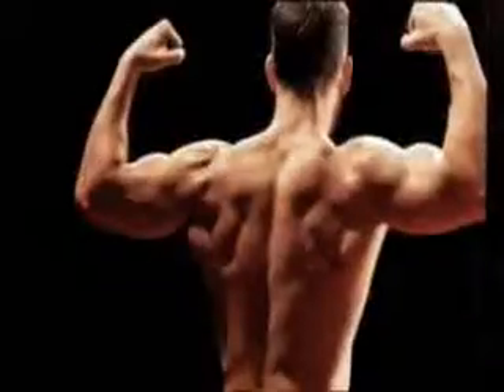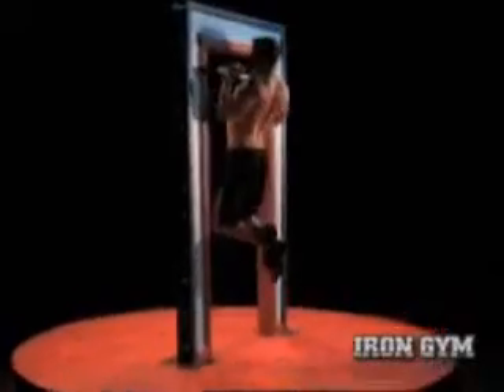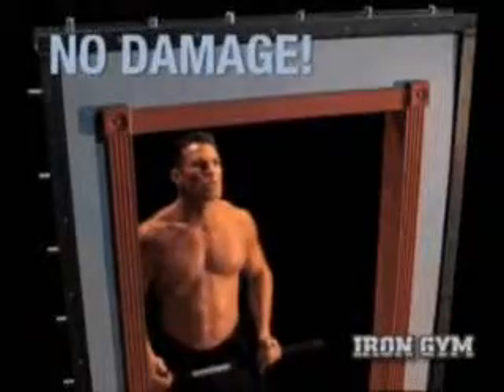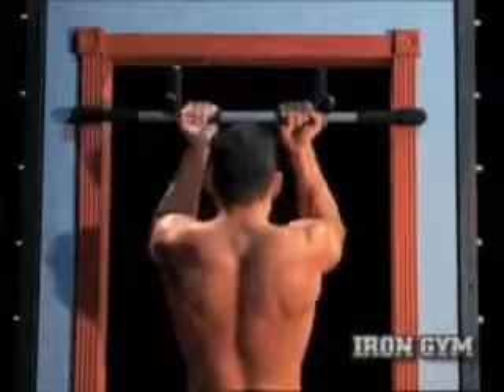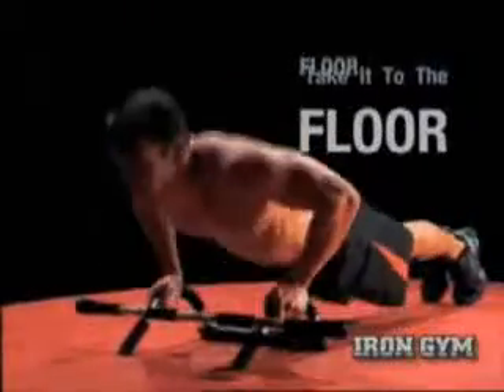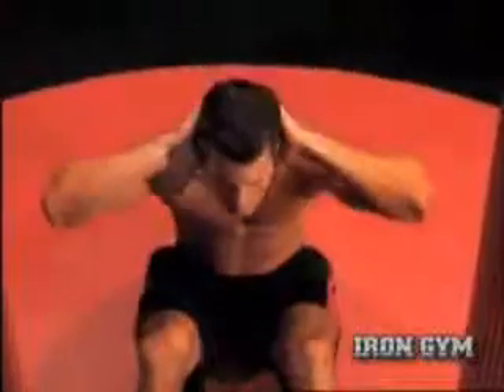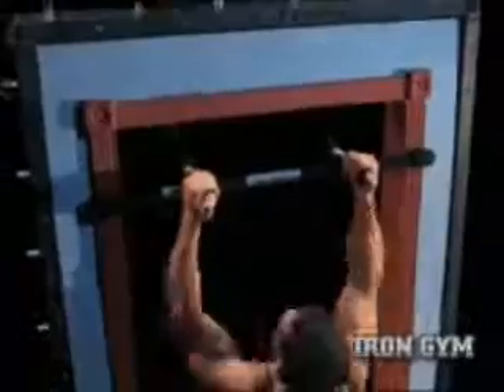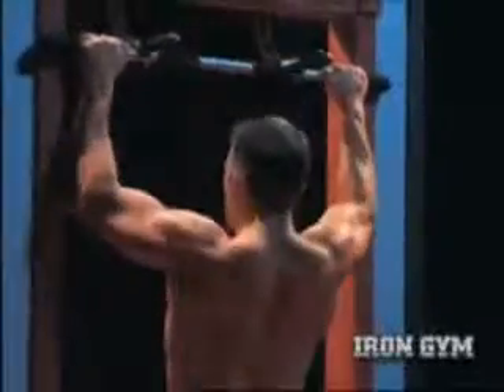The Official Iron Gym Commercial